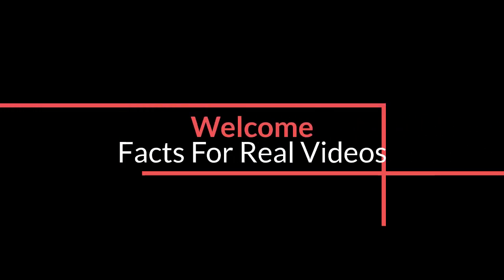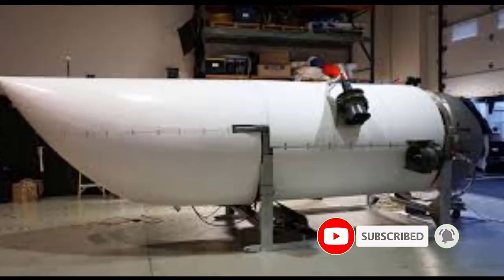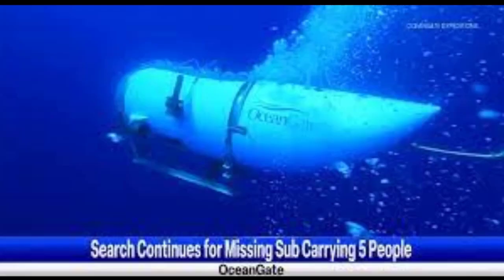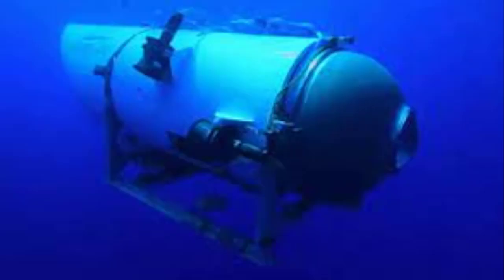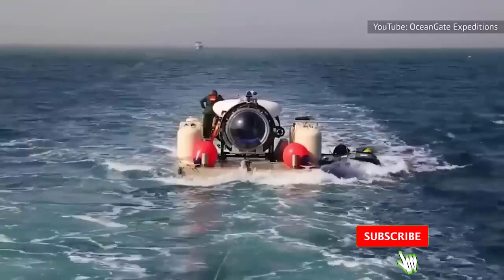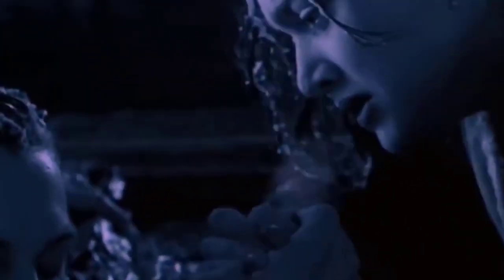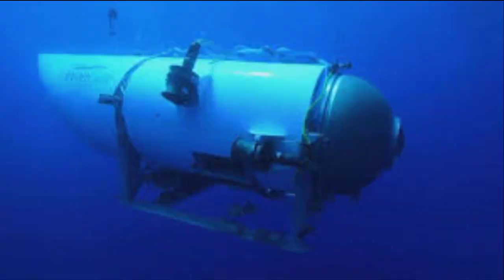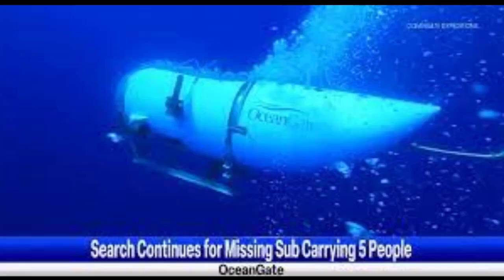How Does Your Body React When a Submarine Implodes?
The tragic Titan submarine and the tragic death of five lives aboard set the stage for our adventure. The Titan's unexpected disappearance captured everyone's attention and pushed the frontiers of exploration with its cutting-edge technology. The unsettling reality of a catastrophic implosion and its effects on the human body became clearer as we got closer. As we investigate this unsettling phenomena, we shall see the unfathomable forces at work. Think about giving a 5-year-old a balloon only to watch it disappear in a second. Imagine this implosion happening beneath the surface of the water, where it happens quickly and viciously.